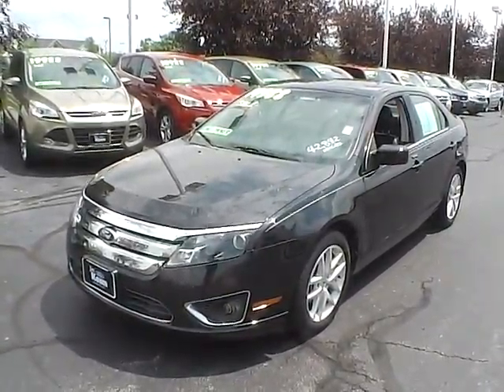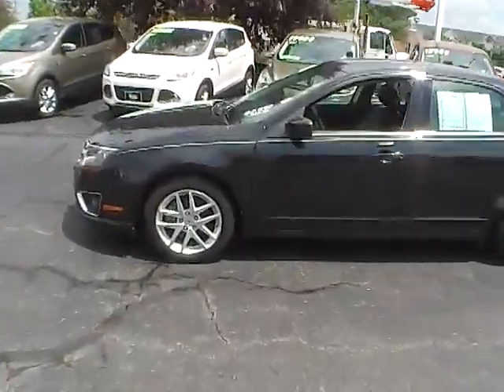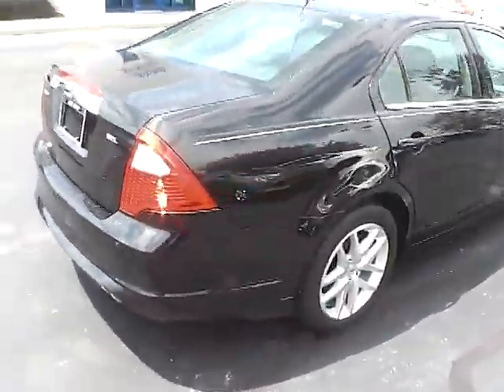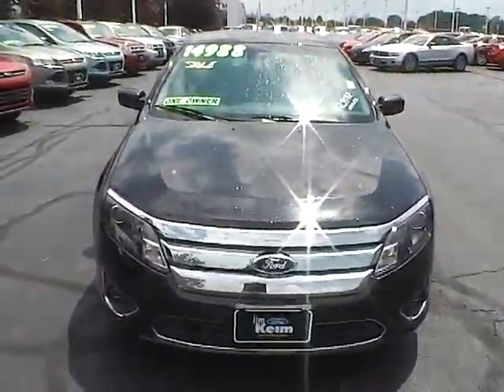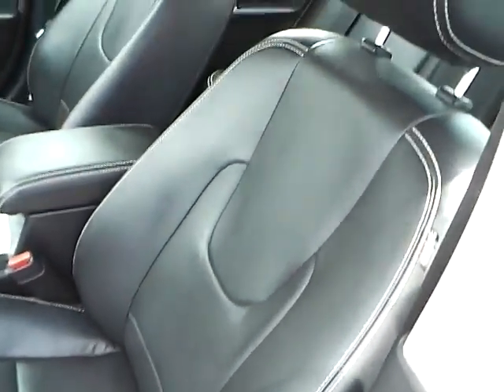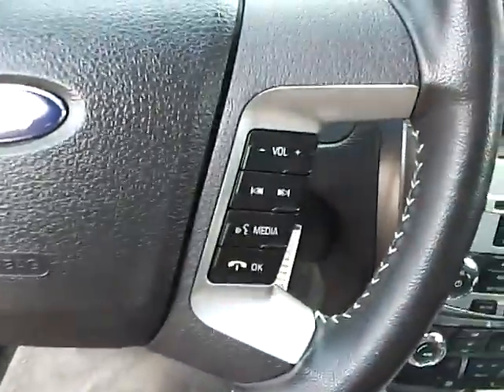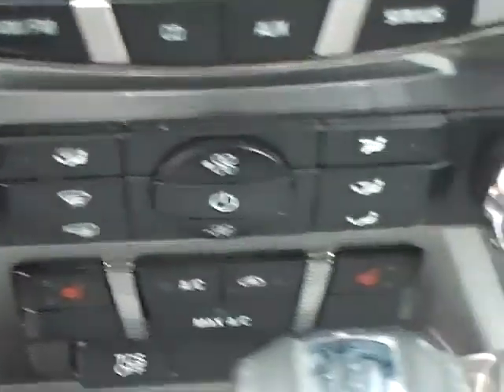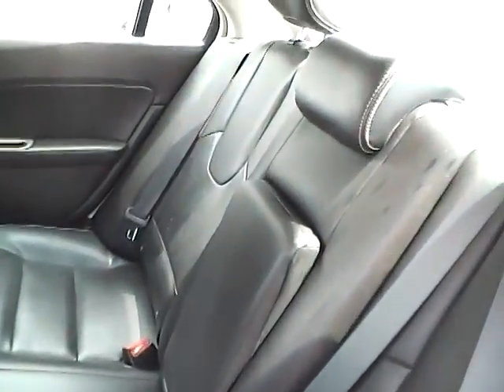2011 Ford Fusion SEL For Sale Columbus Ohio